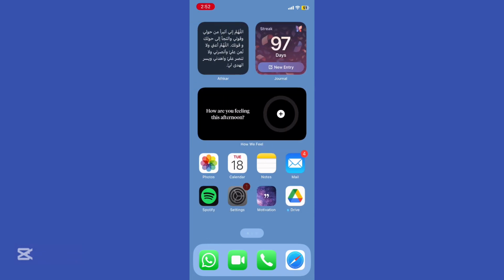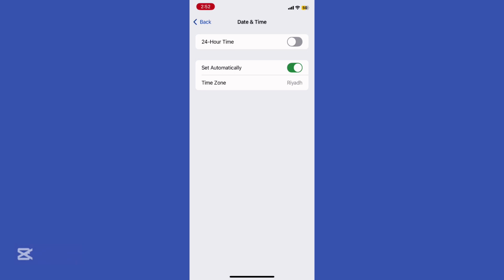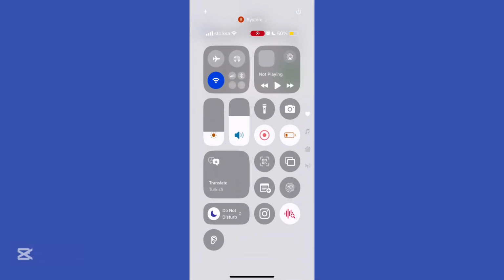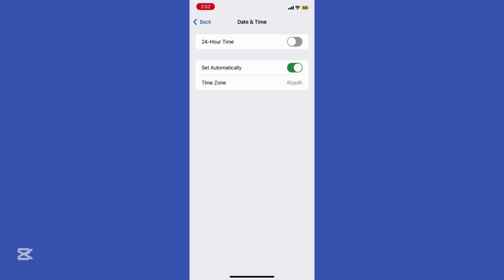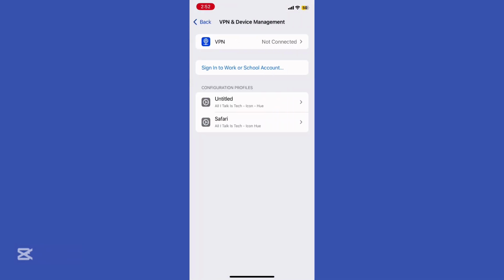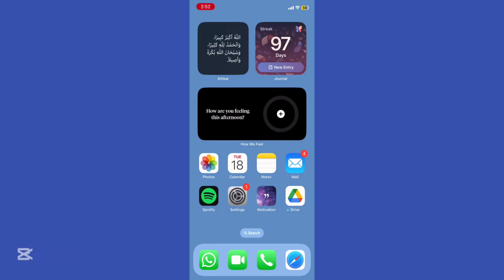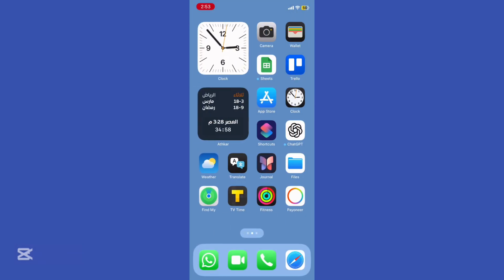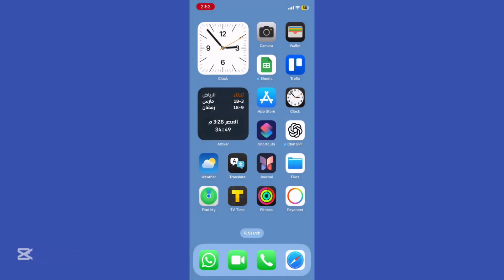Simple Fix for iPhone Unable to Verify Apps (No Computer Required) 2025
Simple Fix for iPhone Unable to Verify Apps (No Computer Required)

Having trouble with your iPhone unable to verify apps? Watch this simple tutorial for a quick fix without needing a computer. Get your apps working again!

Stuck with iPhone apps that won't verify? Don't worry, we've got you covered! In this tutorial, we'll show you a quick and easy method to fix iPhone apps that are not verifying without needing a computer. Yes, you read that right - no computer required! Our simple trick will have you back up and running in no time. Whether you're trying to access a specific app or just want to get rid of the frustrating "Verification Required" message, this video is for you. So, what are you waiting for? Watch now and start verifying your iPhone apps in seconds!